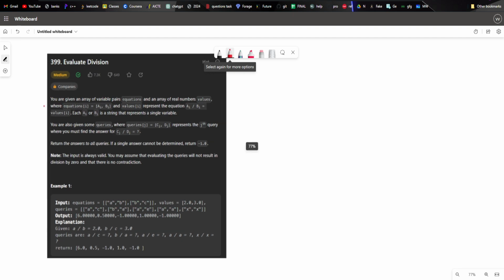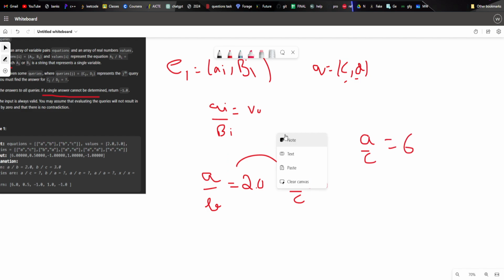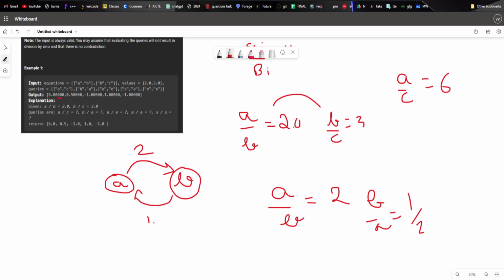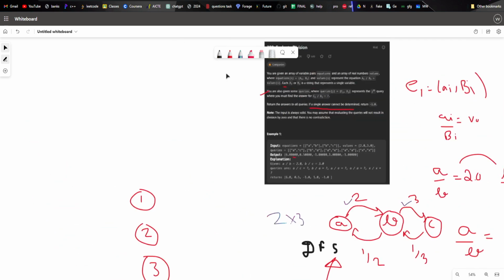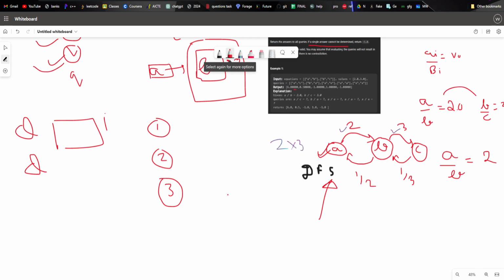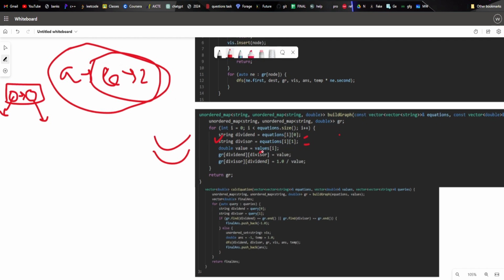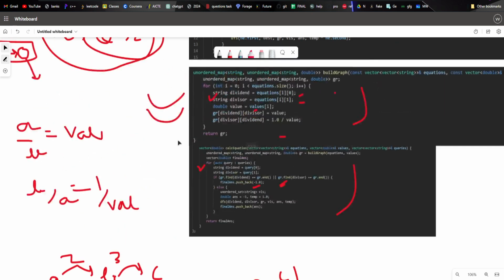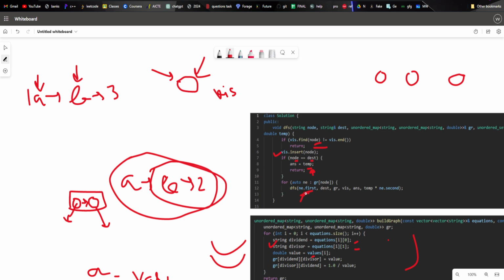LEETCODE - MEDIUM | Evaluate Division